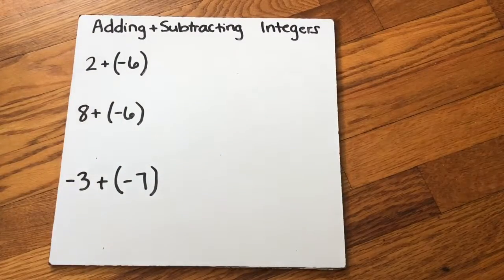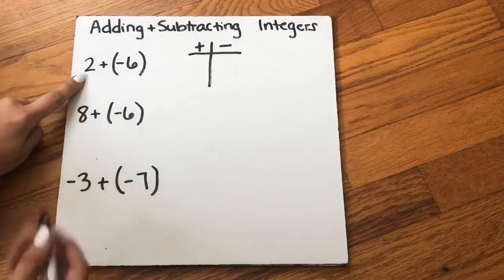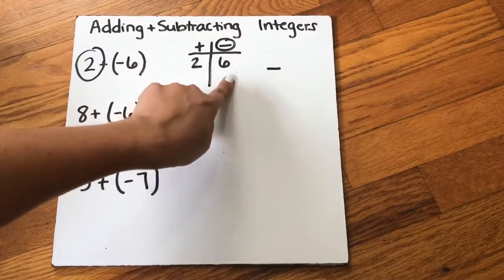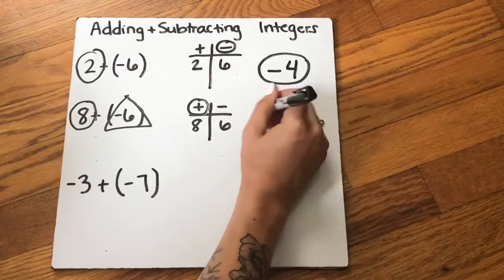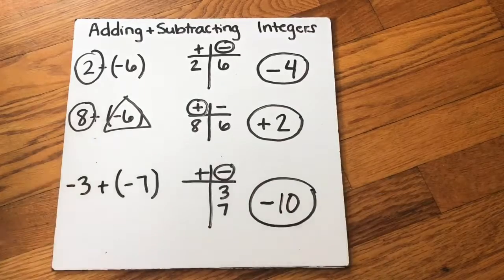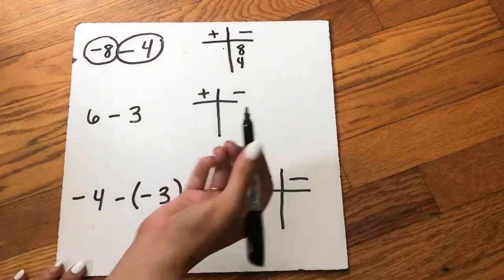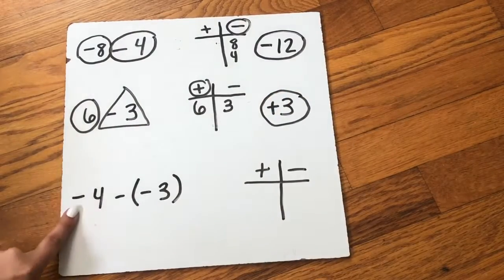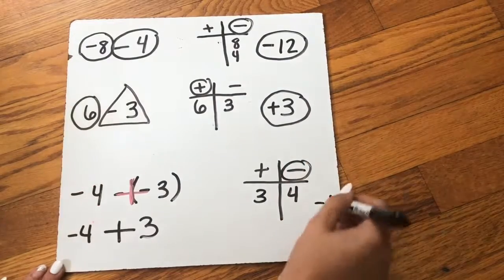Adding and Subtracting Integers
Using the Score Board or T-Chart Method.